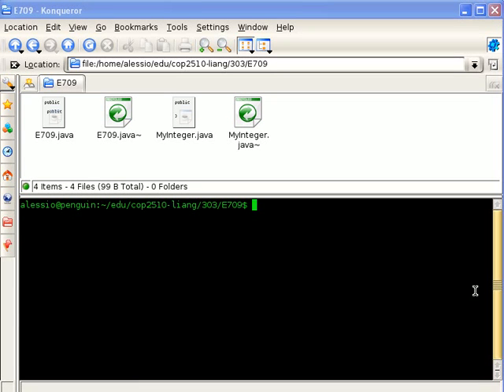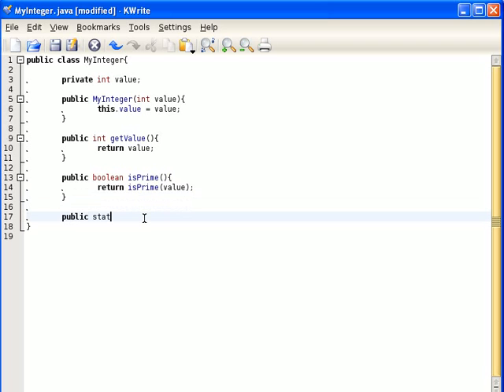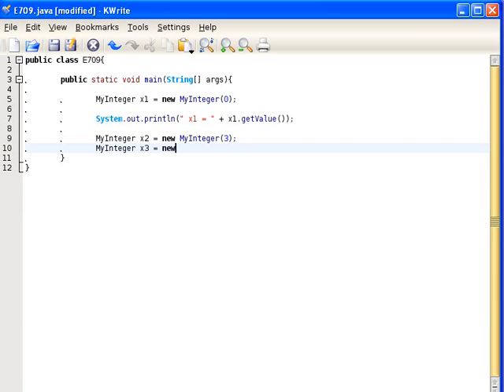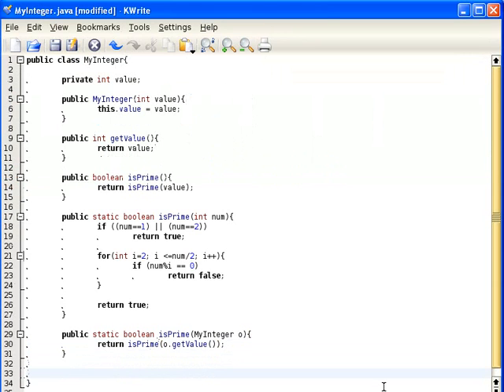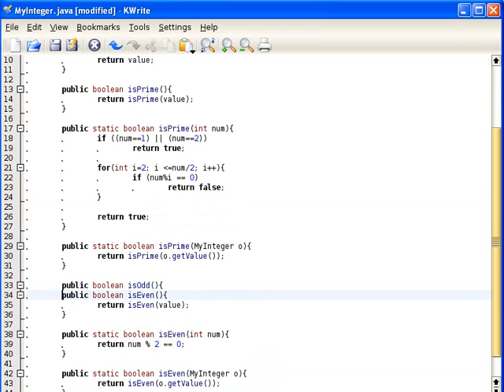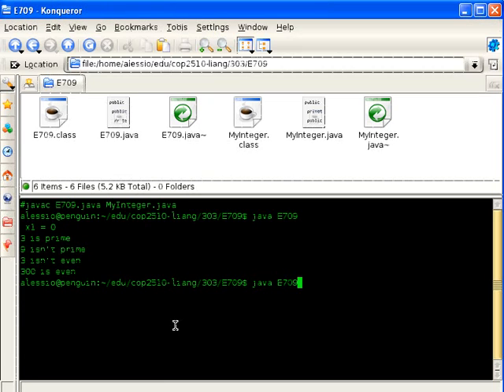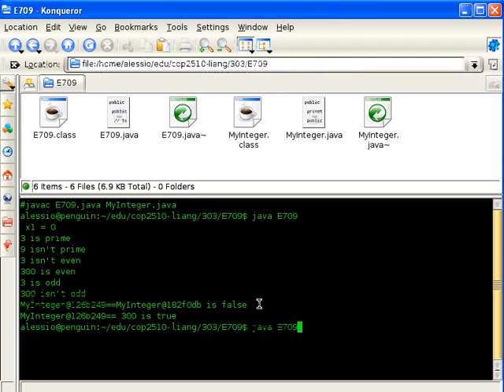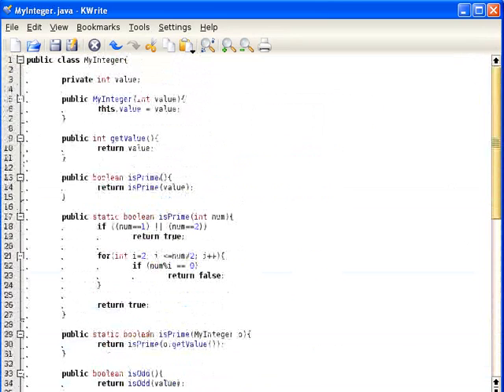Intro to OOP - M02 - A03 - MyInteger